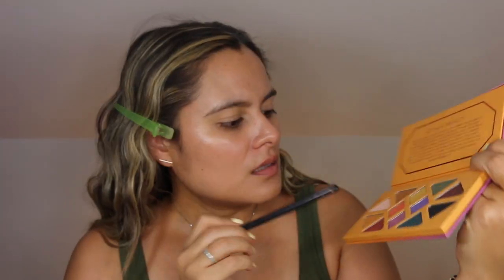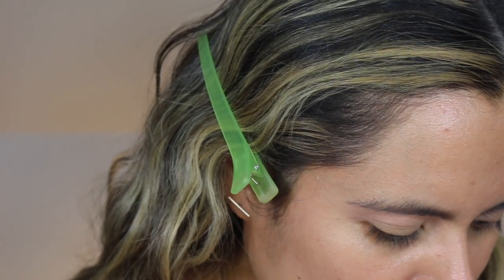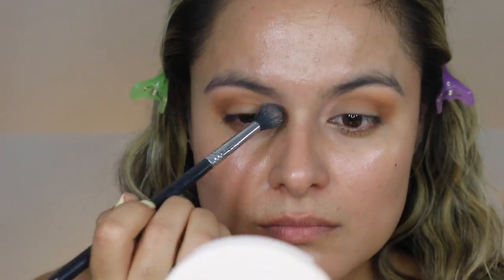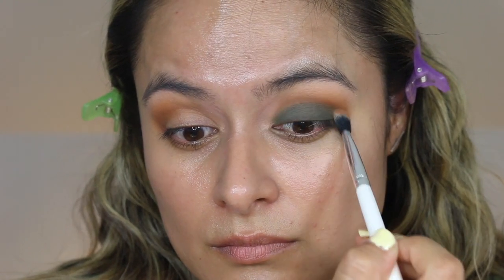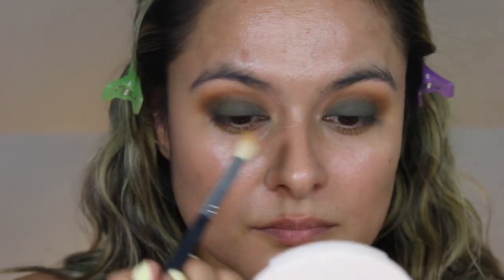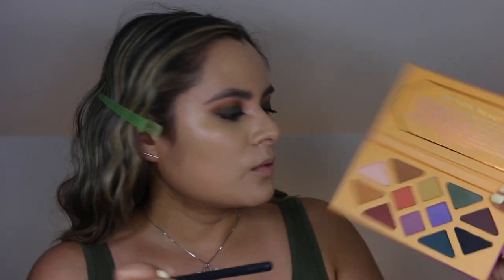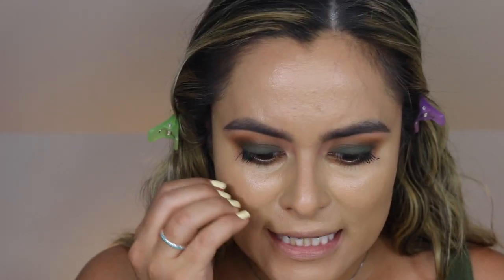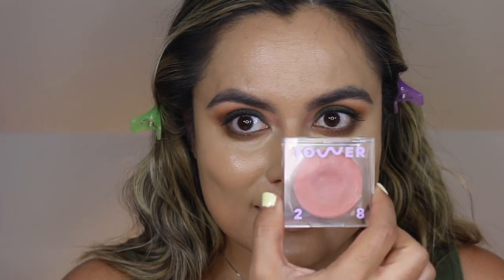AETHER BEAUTY Joshua Tree Eyeshadow Palette Eye Look | Nadia Vega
Enjoy a quick eye look featuring Aether Beauty Joshua Tree Desert Matte Eyeshadow Palette. I had so much fun playing with this palette.

xxx

Please be sure to like the video if you like eye look videos and if you like this style of video, or if you'd like another look using this palette!

WHAT I'M WEARING:

Top: Treat Dreams Apparel DOG MOM tee
Nail Polish: Gelish

* kindly gifted for review purposes only